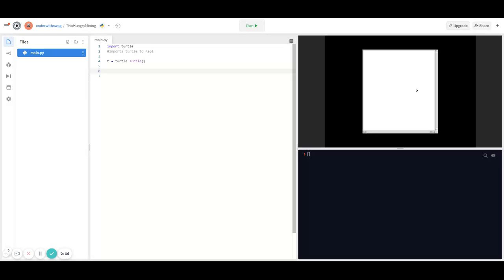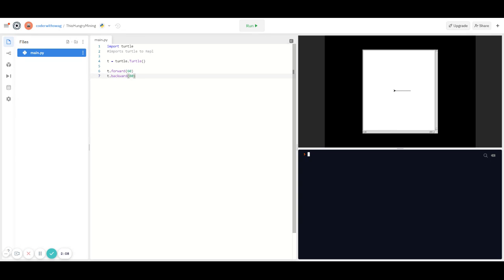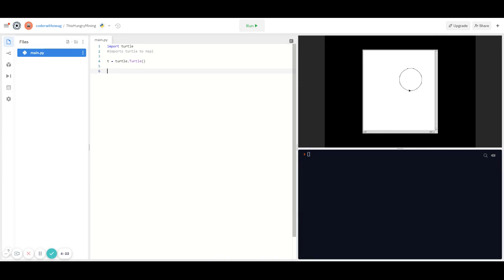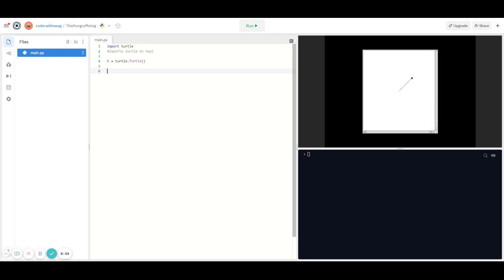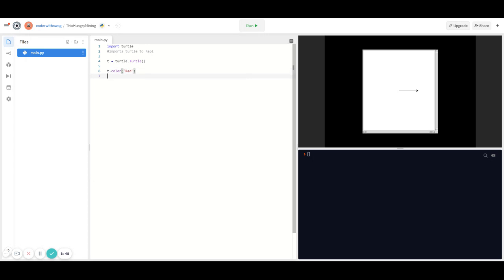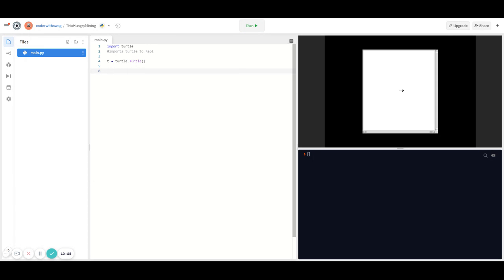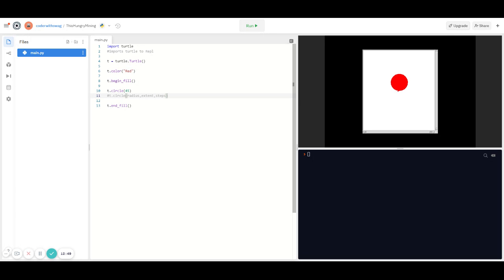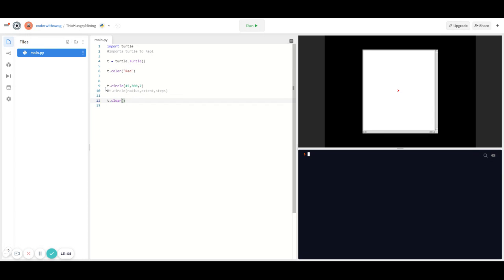Python Turtle Graphics Tutorial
This video goes over all the basic commands that you can use to control the turtle in Python Turtle Graphics. Using these commands, you can create Turtle Graphic Art (like the art on the thumbnail image right above the title)!